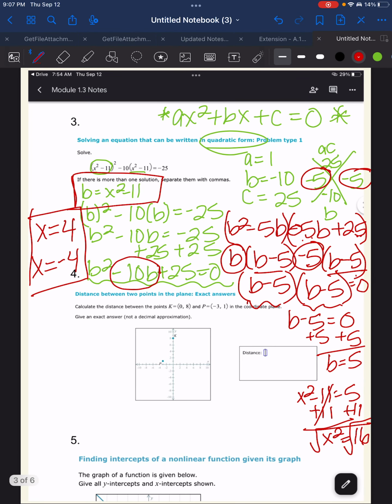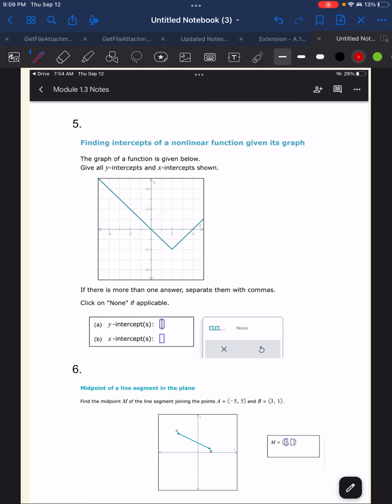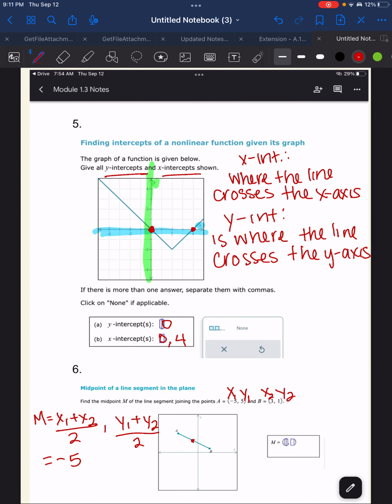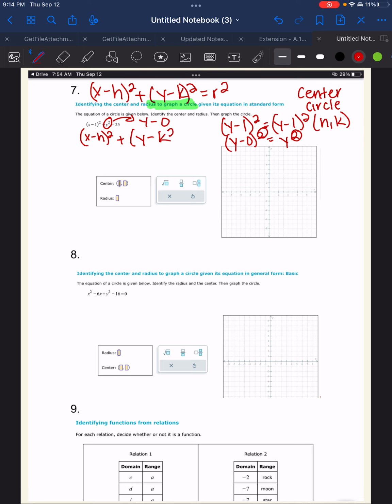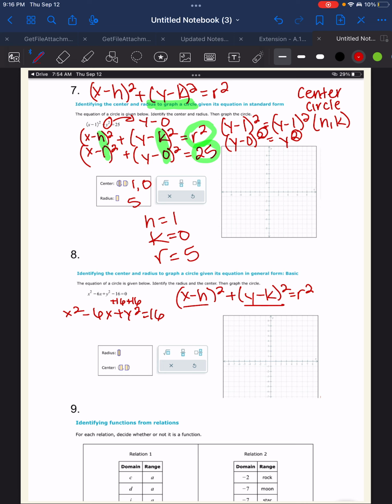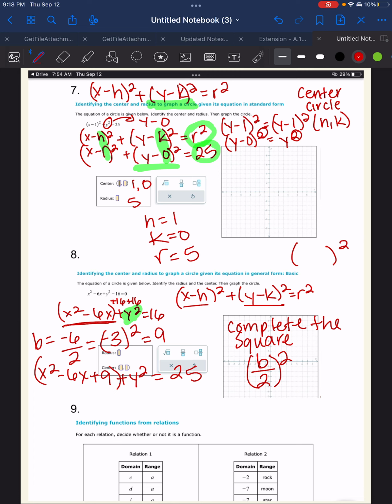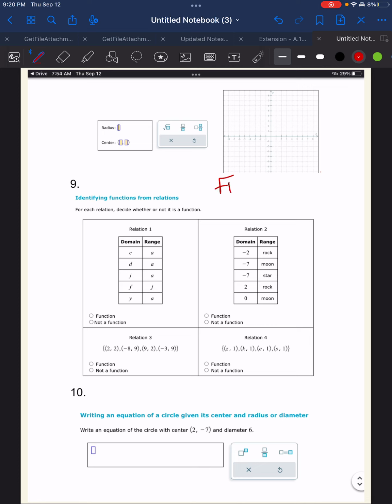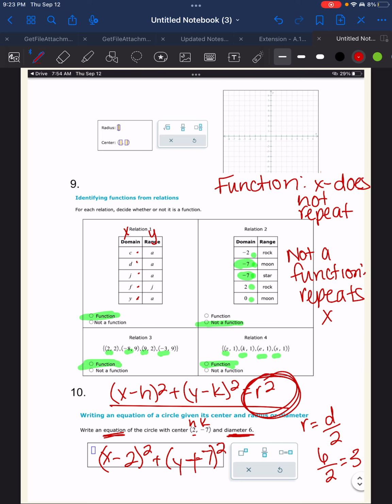College Algebra 1.3 Part 2